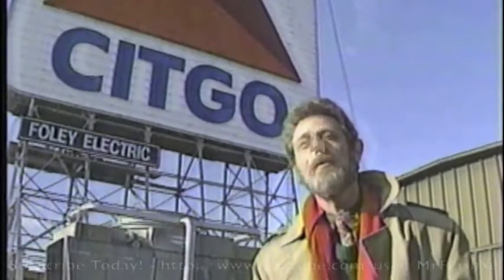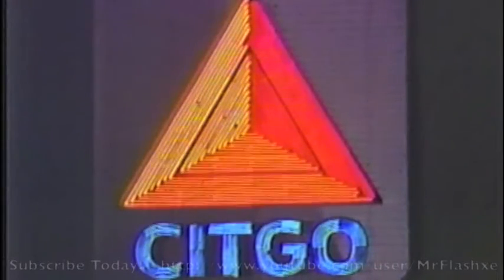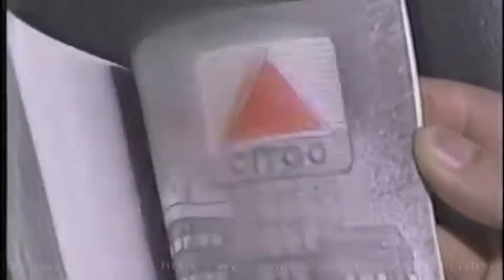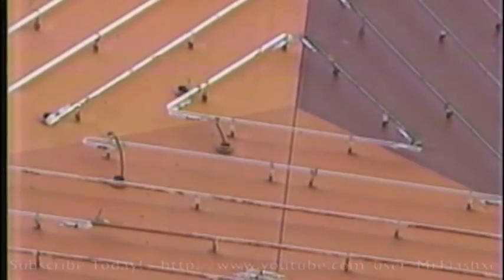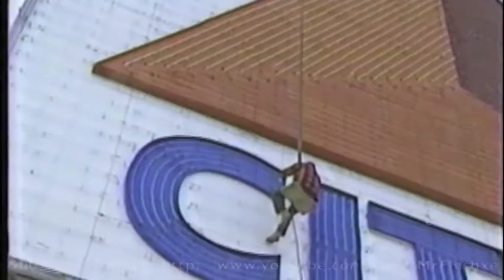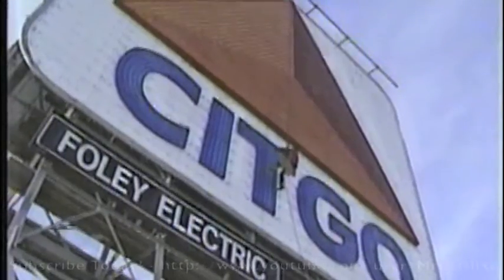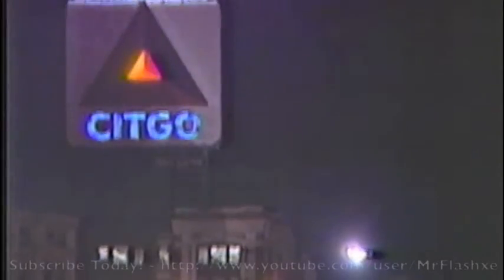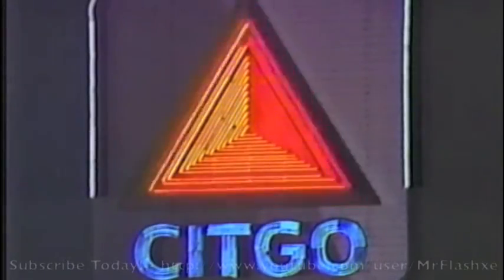The Citgo Sign: A Closer Look - WCVB Boston Channel 5 Randy Price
This is a segment from a Boston news channel on the Citgo Sign, a landmark outside Fenway Park and Kenmore square since, well, watch the video and find out.  The Citgo Sign is a Boston landmark, but the electrician (Martin Foley) working on the signs and fixing the bulbs is truly a Boston treasure.  The audio quality of this is terrible, and the video quality only slightly better, but this is a piece of Boston history that should be preserved.